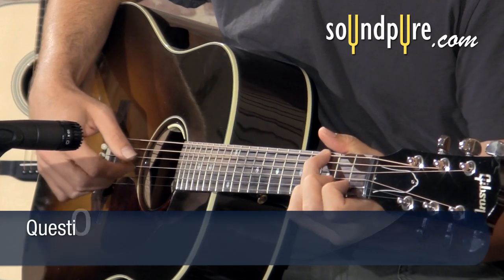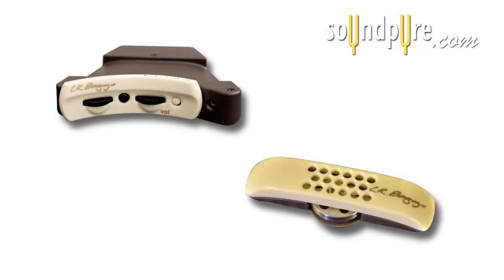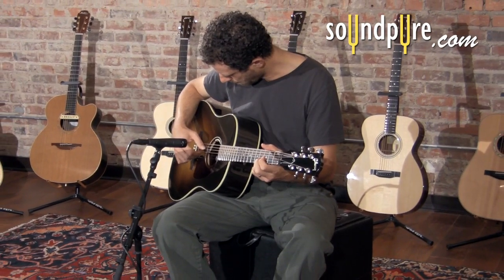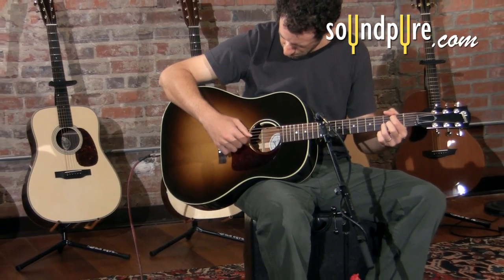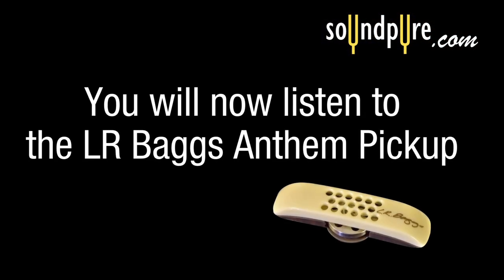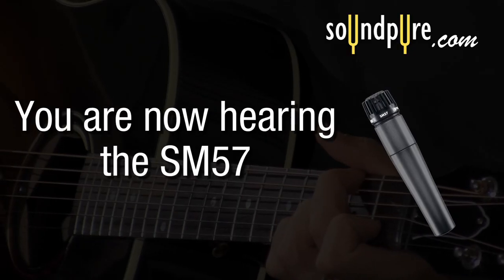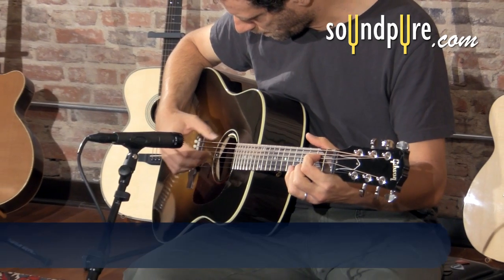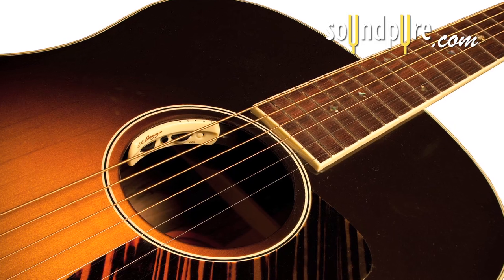L.R. Baggs Anthem Acoustic Guitar Pickup Demo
The Anthem Pickup for acoustic guitar from LR Baggs features their new Tru-Mic technology, which places their noise canceling microphones extremely close to the bridge plate which allows for much higher gain before feedback compared to other pickup systems. You also have the option of blending with the under saddle pickup. The anthem has a very natural tone that isn't boxy or boomy like many other acoustic pickups. The sound hole mounted controller allows you to adjust volume, mix, phase, and check your battery life. The Anthem features new technology to give the highest performance for live venues. Call SoundPure to learn more about the Anthem or other products from L.R. Baggs.